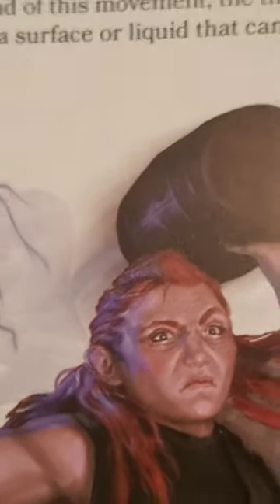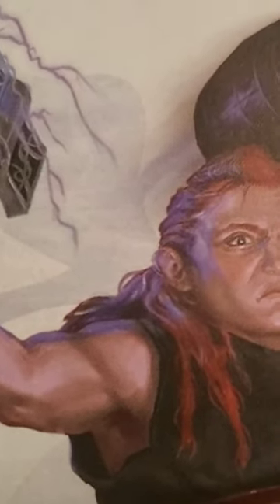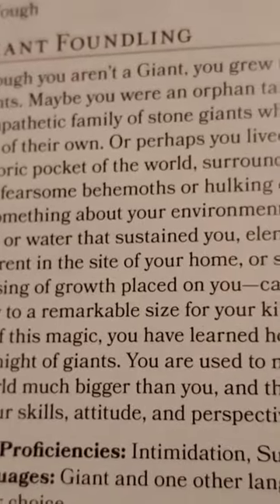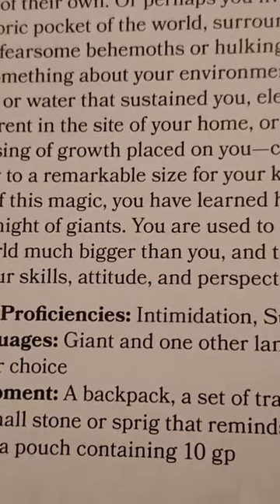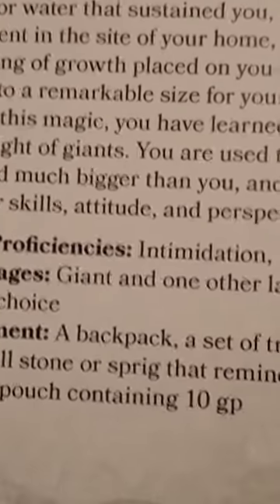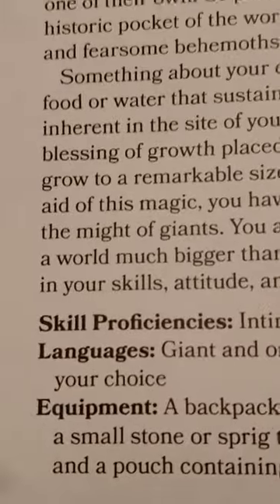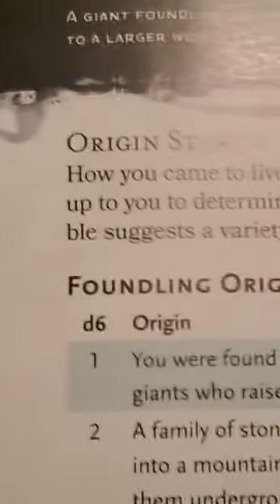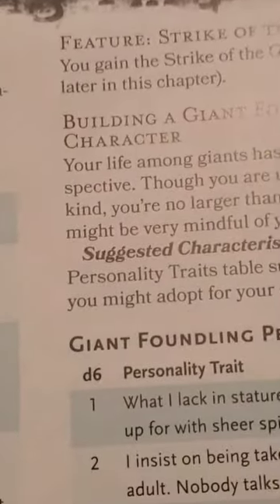Giant Foundling Background Get A Free Feat!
Giant Foundling Background Get A Free Feat! Bigby Presents Glory Of The Giants